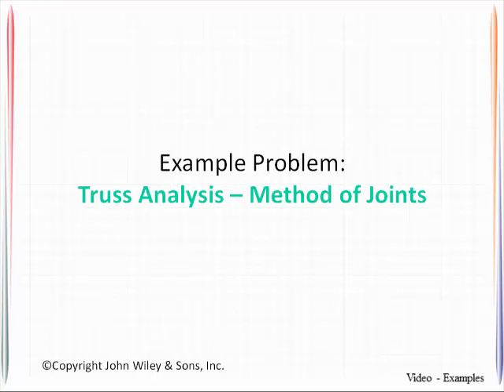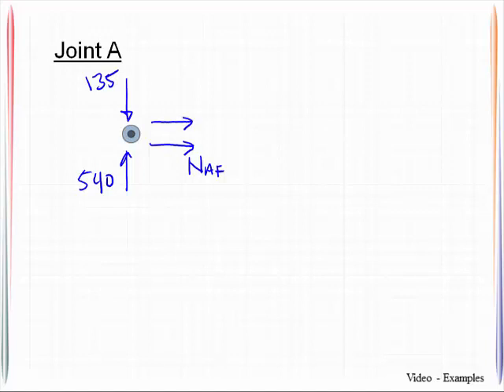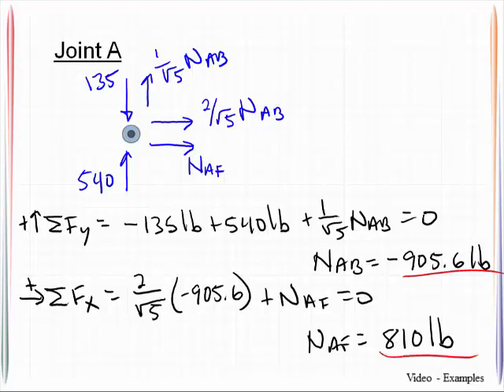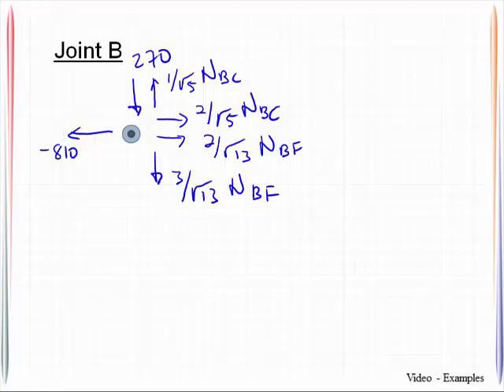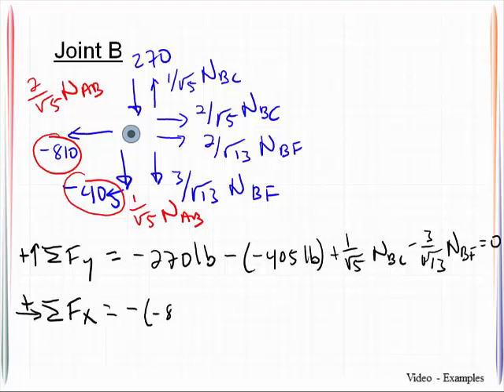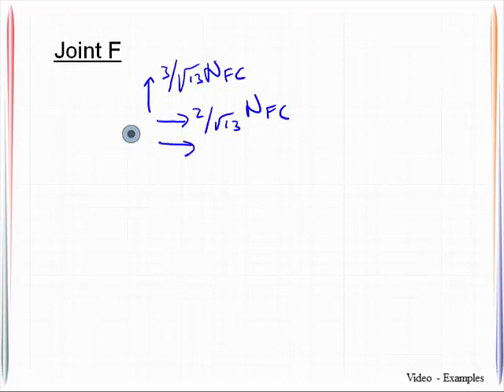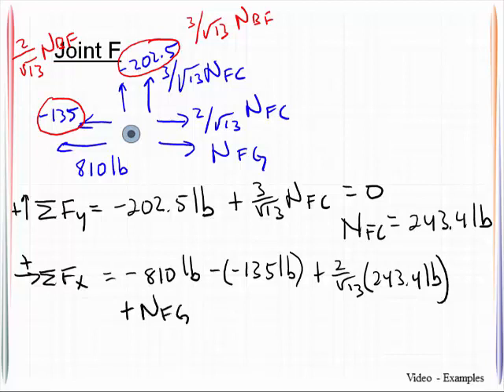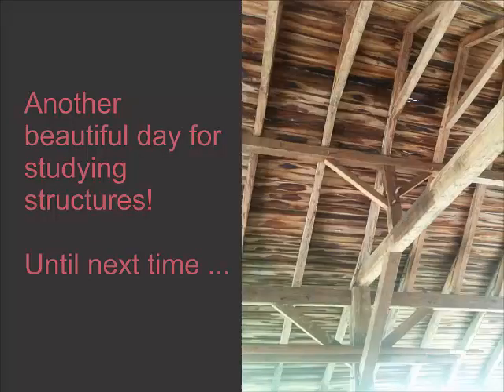VE 7_2 Truss Analysis - Method of Joints